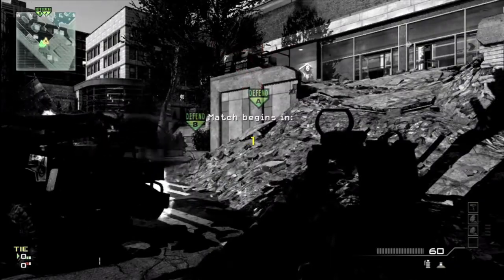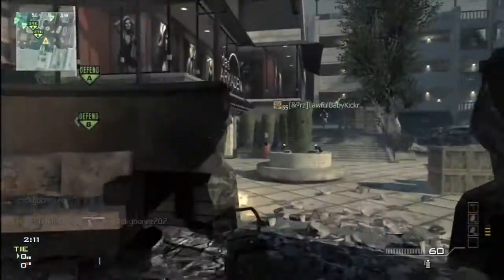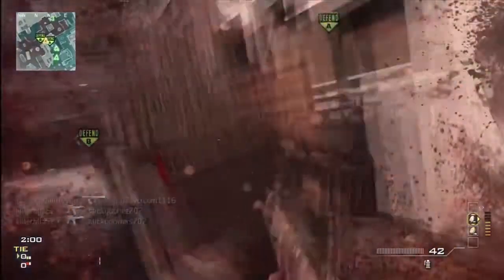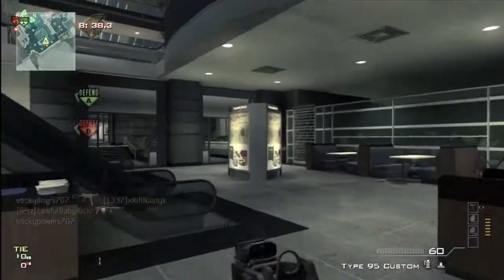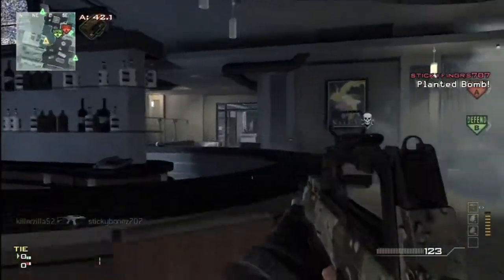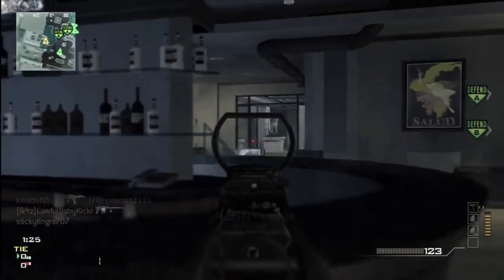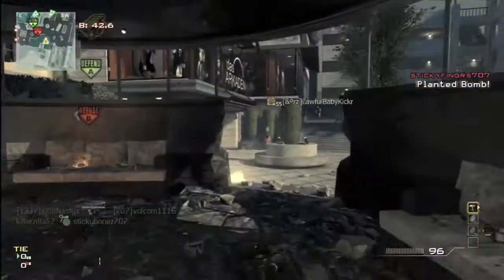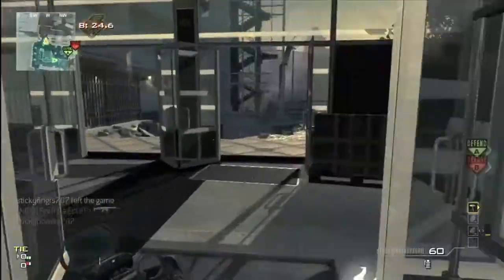Who Got a Machinima Contract? This Guy!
Yep! That's right, I finally got offered a Machinima Parternship! All this time and work I've put in has finally paid off. Hopefully I'll be able to work it all out though and get it all applied soon. Thanks for all the support guys! I couldn't have ever made it this far without you.